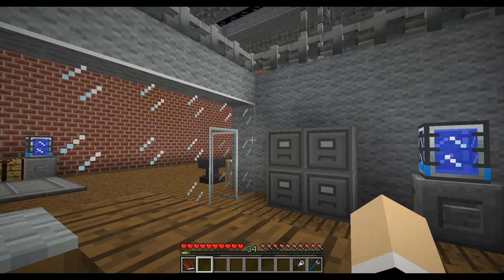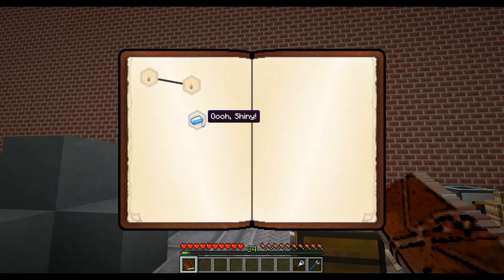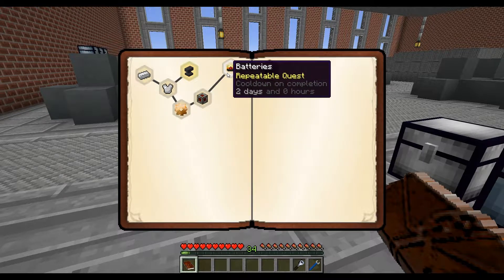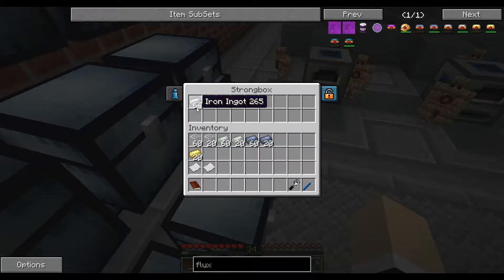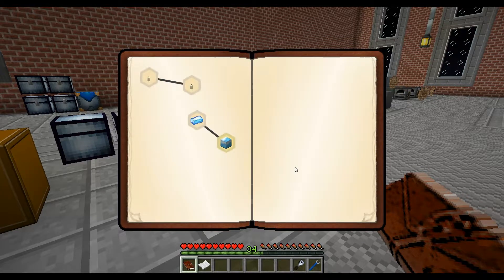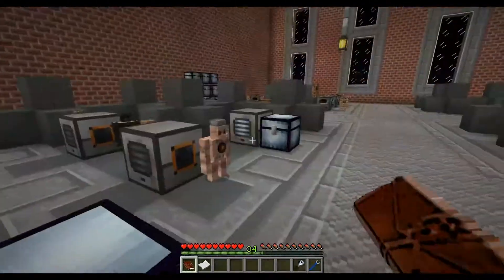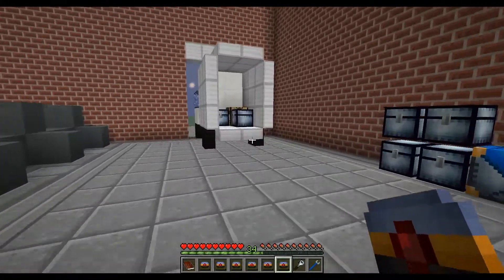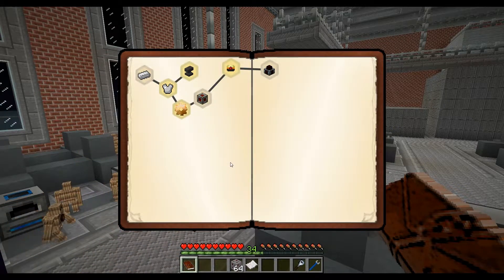Golem Factory Ep3: Long Winded Flux Capacitors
Welcome to the Feed The Beast mod pack Hardcore Questing Mode: Golem Factory.  This pack was created by CaptPanda for the Jam Packed Contest on the FTB Forums.  You can find the pack listed on the forums or use the pack code "capitalism" in the FTB launcher.